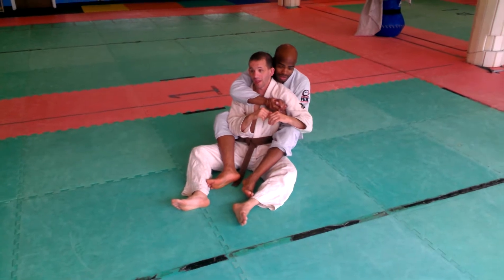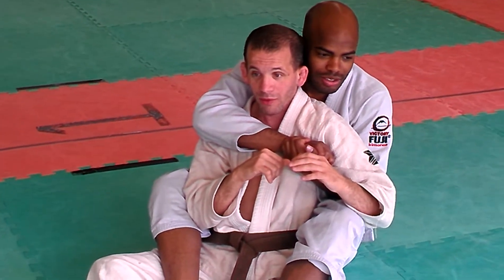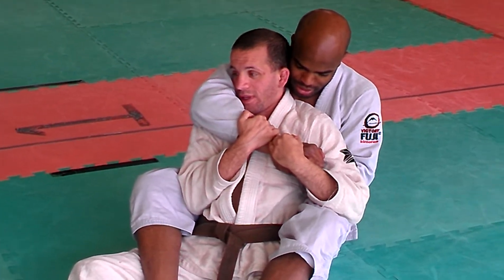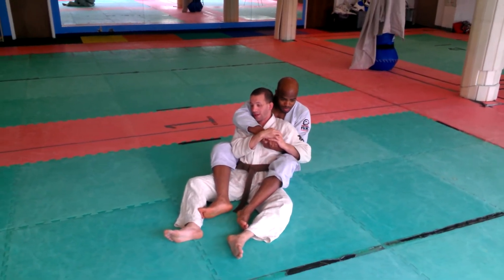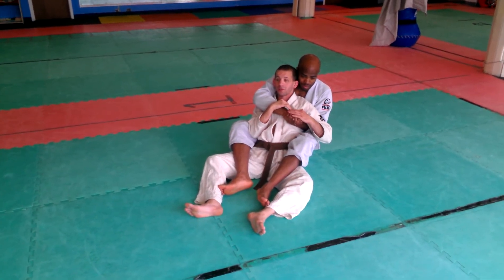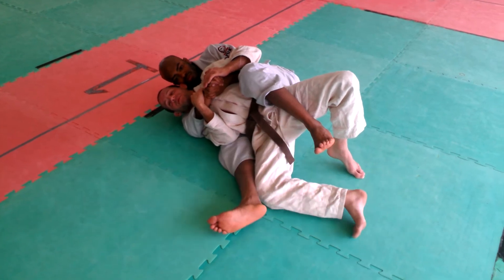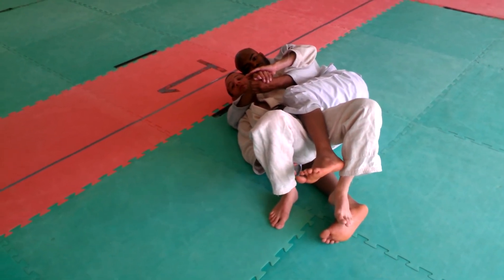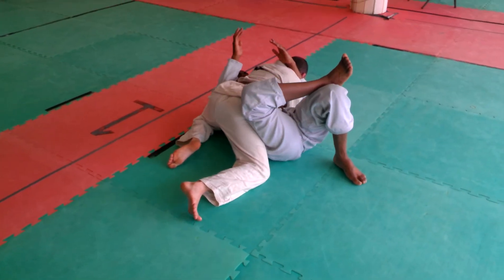April 21, 2012 10:13 AM